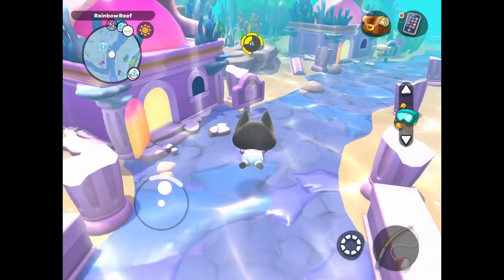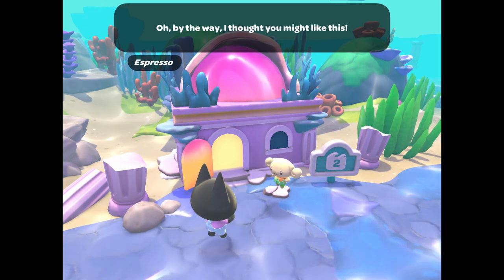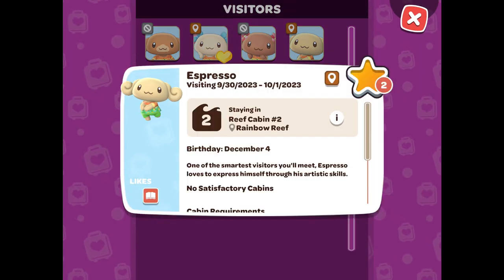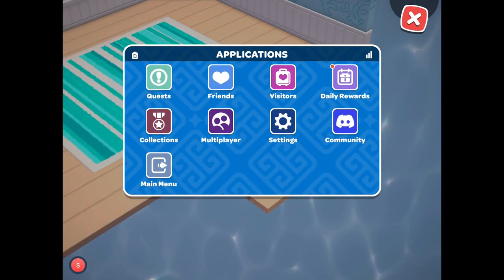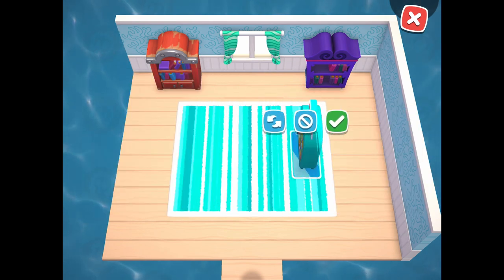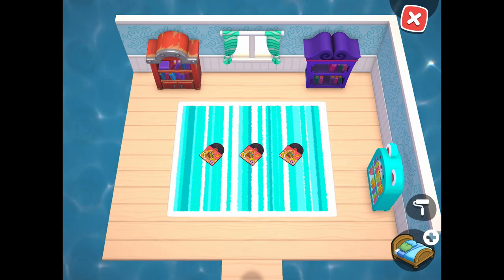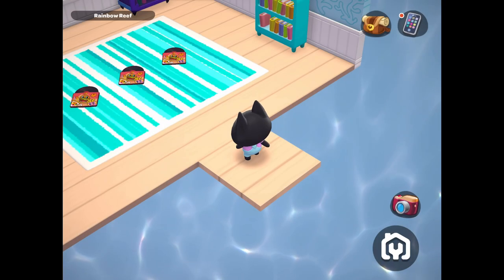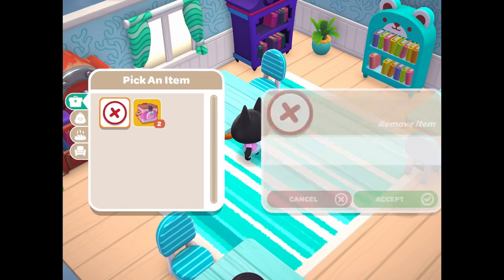How to unlock ESPRESSO as a visitor! 🍥✨🍫 Hello Kitty Island Adventure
How to prepare a cabin so Espresso will come visit your island.